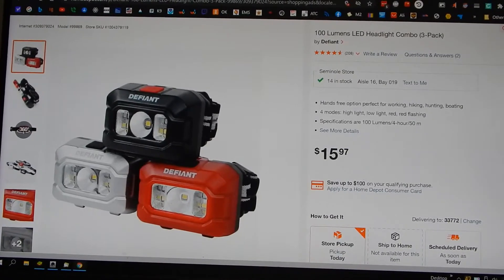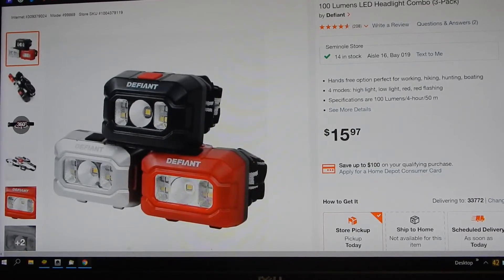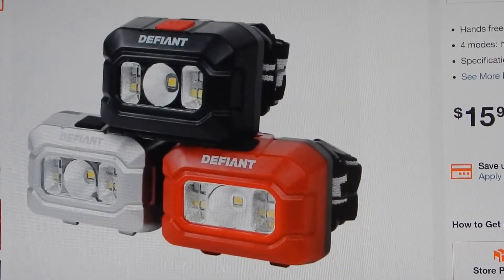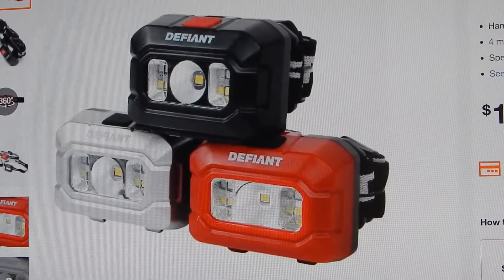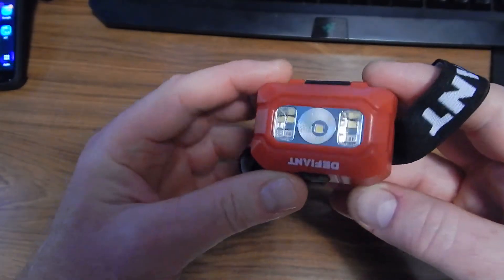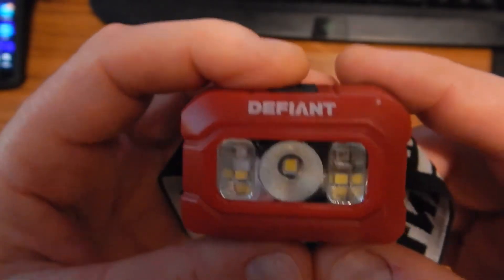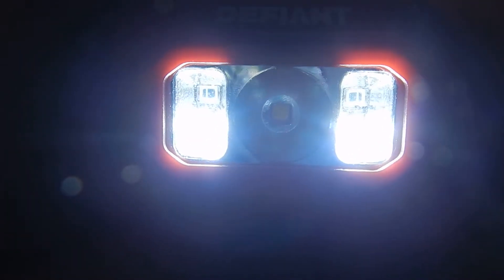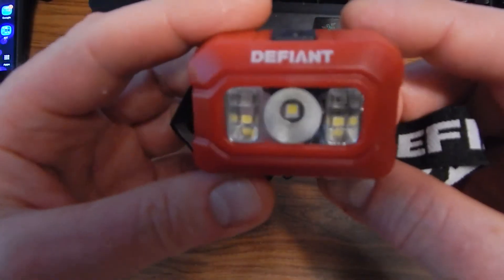Defiant 100 Lumens LED Head Lamp 3 pack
Defiant LED Head Lamp 3 pack, Good price and decent runtime and features.